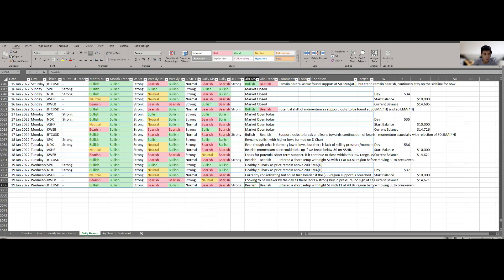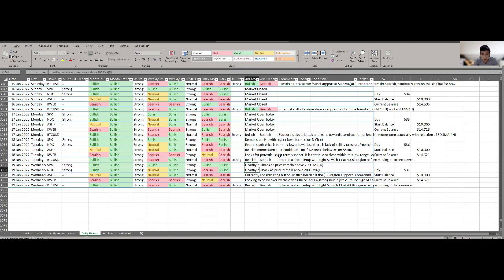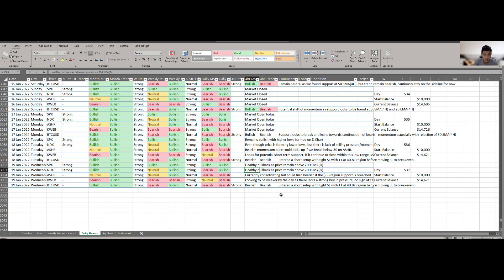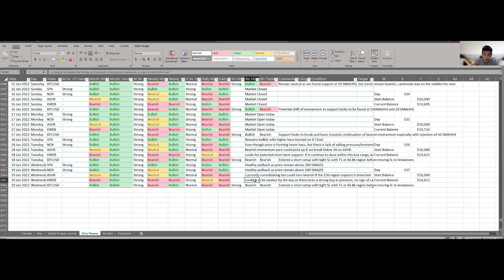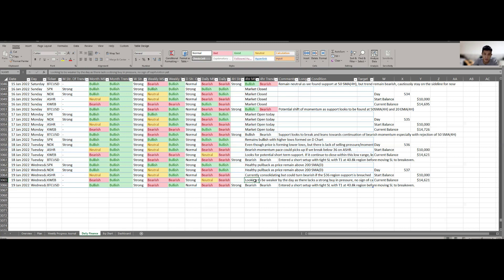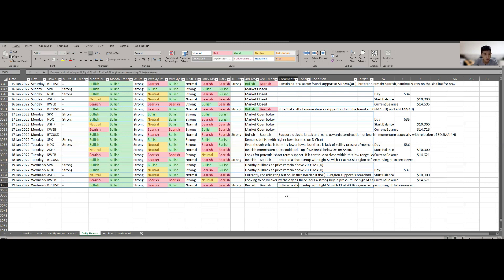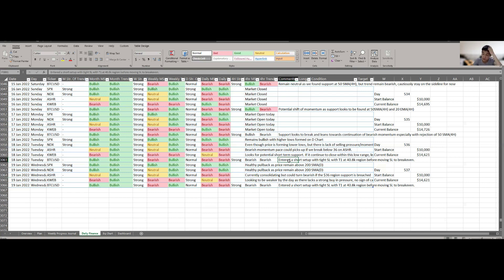1000 Days Challenge to Financial Freedom with $10,000! Day 537